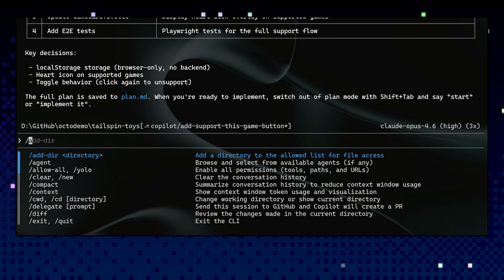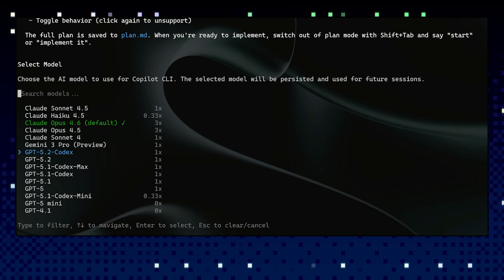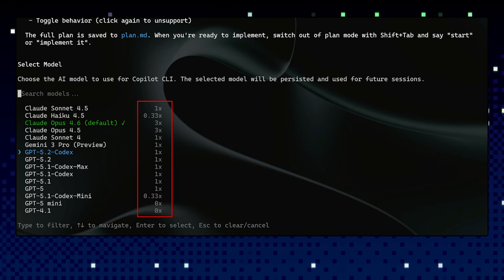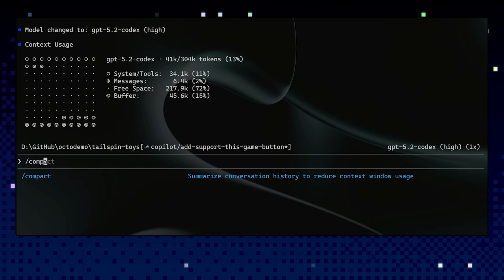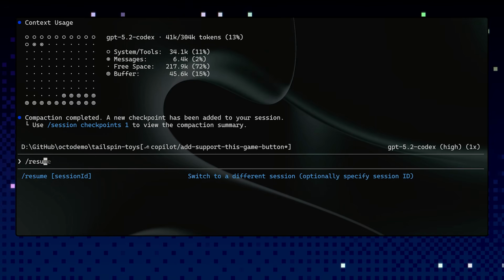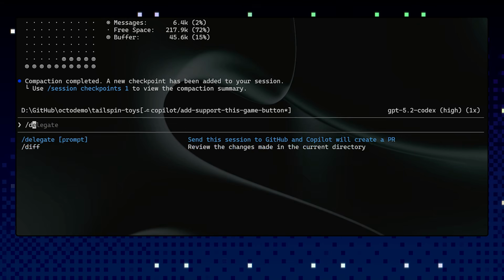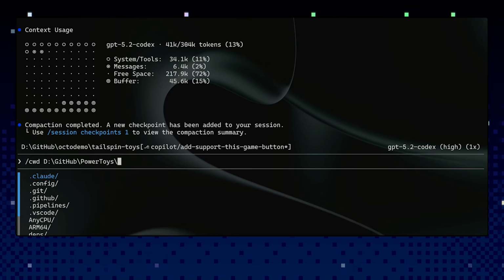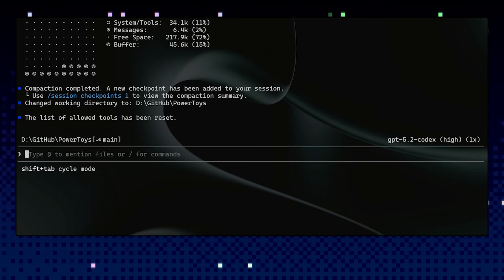A beginner's guide to Copilot CLI slash commands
Welcome to episode 3 of the GitHub Copilot CLI for beginners series! In this video, we explore how to use slash commands to control your terminal AI agent. Learn how to switch models with /model, check token usage with /context, and resume past sessions with /resume. Master these commands to keep your terminal workflow smooth and efficient.